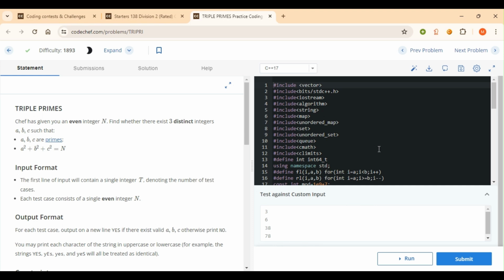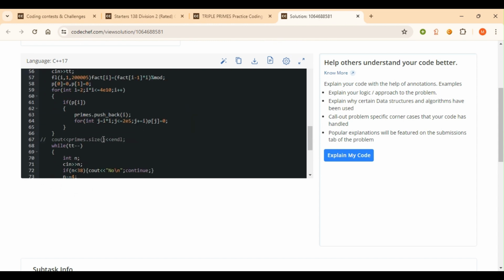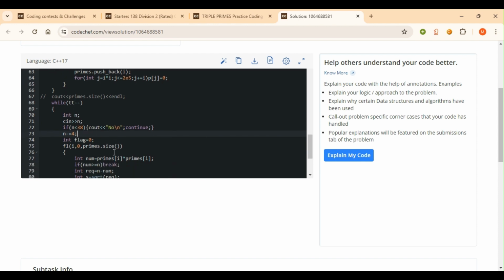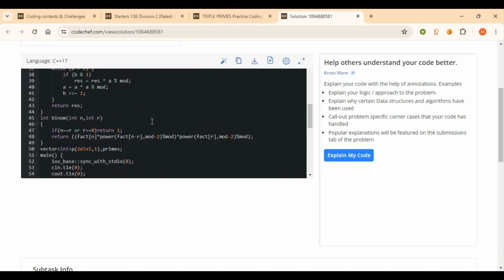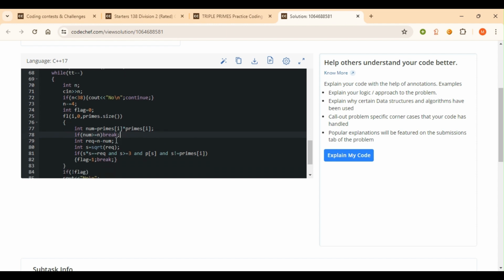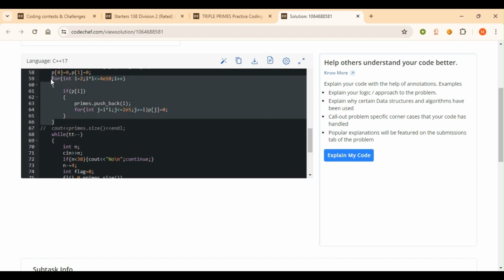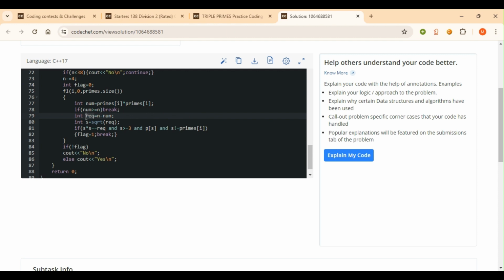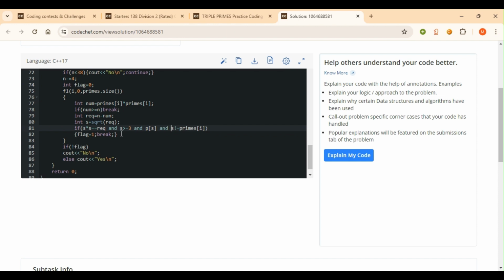Solution code for E (CodeChef Starters 138)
Triple Primes solution video